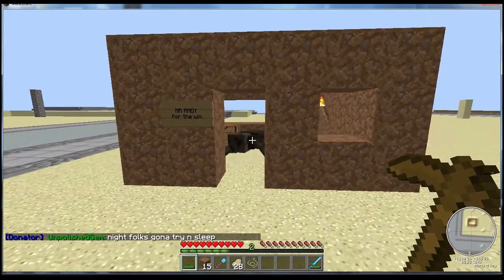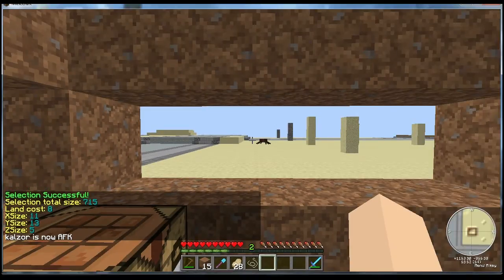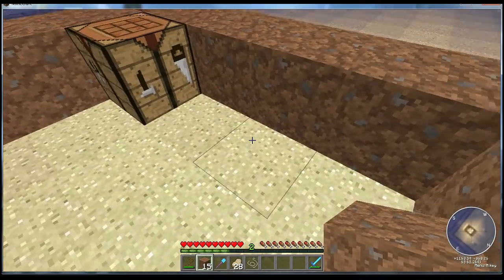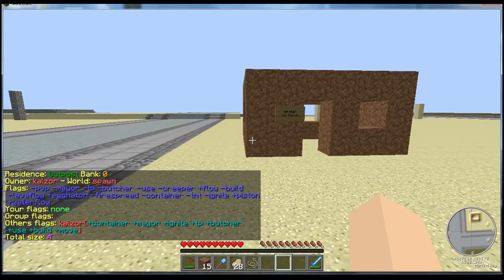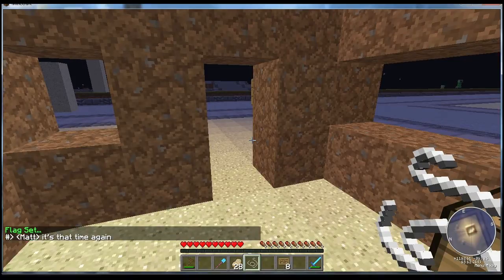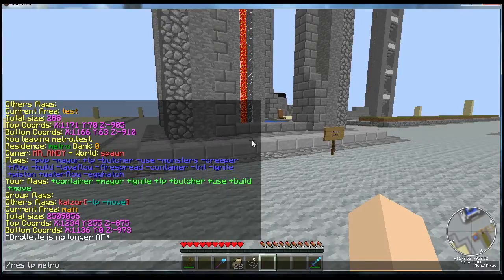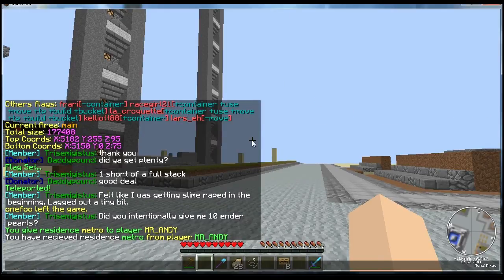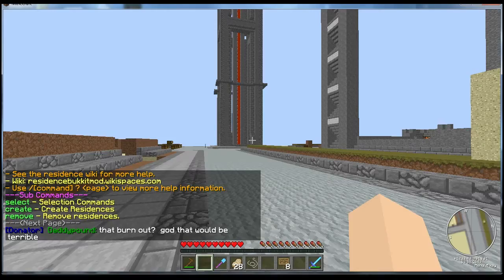How To Use The Residence Plugin - WoodenAxe Minecraft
0:17 - selecting an area with a hoe
1:36 - renaming a residence
2:18 - deleting a residence
2:37 - selecting with commands
4:55 - enter and leave messages
5:51 - setting teleport location
6:21 - res info command
7:15 - listing yours and others residences
8:50 - setting flags
10:39 - boobs
13:04 - subzones
16:53 - giving residences to other people